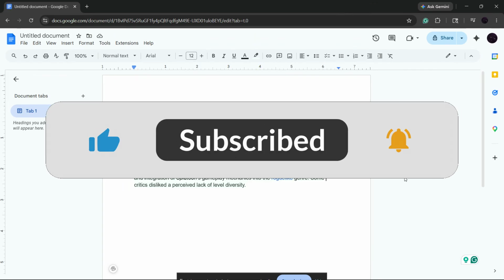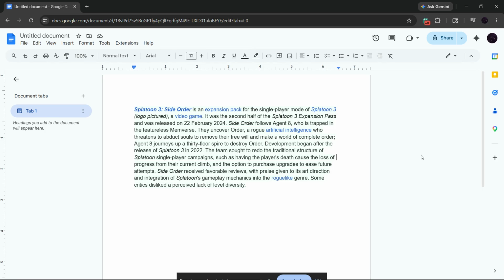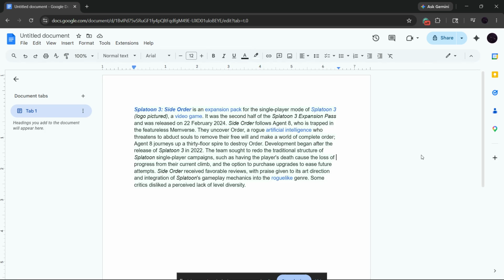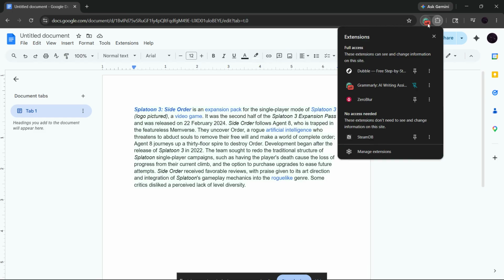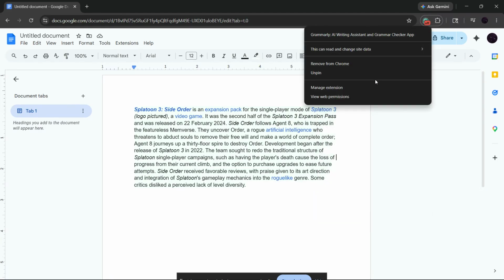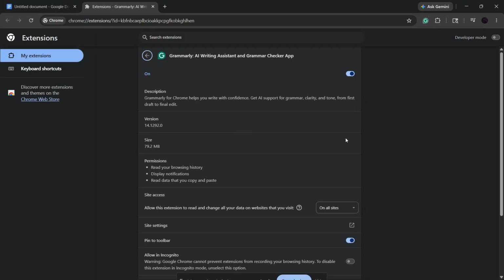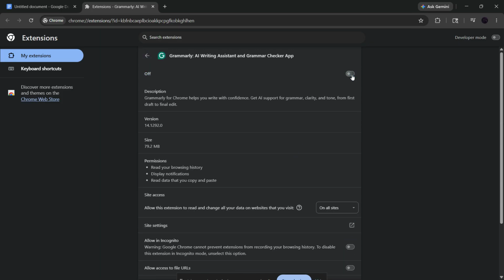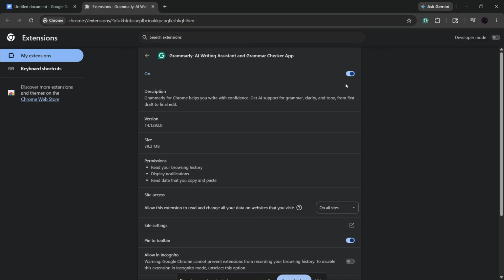How To Turn Off Grammarly [Easy Guide]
Learn how to turn off Grammarly on one website or disable it completely for all websites in this quick step-by-step tutorial. Perfect if Grammarly underlines are distracting you in Google Docs or on other sites.

🕚Timestamps:
0:00 Intro
0:18 Turn Off Grammarly On One Website
0:57 Disable Grammarly For All Websites
1:38 Recap And Final Tips

✍️What You'll Learn In This Video:
• How To Turn Off Grammarly On One Specific Website
• How To Disable Grammarly For All Websites
• How To Use The Grammarly Toolbar Icon
• How To Manage Grammarly Extension Settings
• How To Stop Grammarly Underlines While Typing
• How To Re-Enable Grammarly Later If Needed

💡Pro Tips:
• Use the website-specific toggle if you only want to stop Grammarly on one site.
• Disable the extension in your browser if you want Grammarly off everywhere.
• If Grammarly still appears, refresh the page after changing the setting.
• You can turn the extension back on anytime from your browser settings.